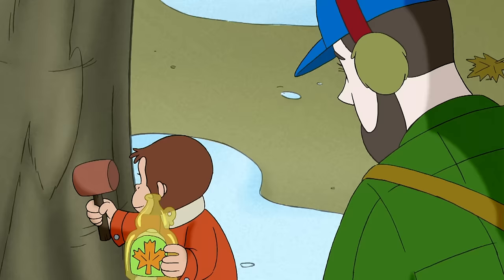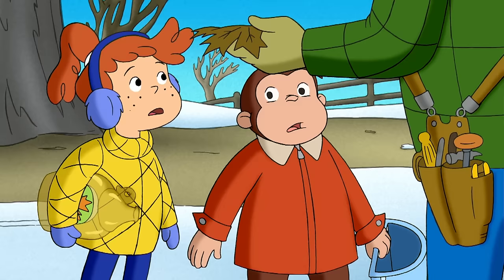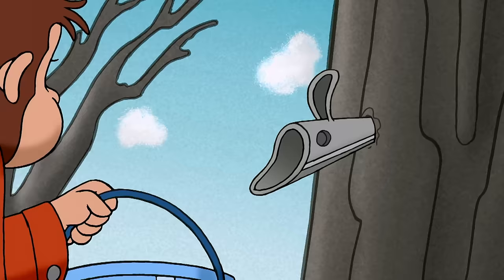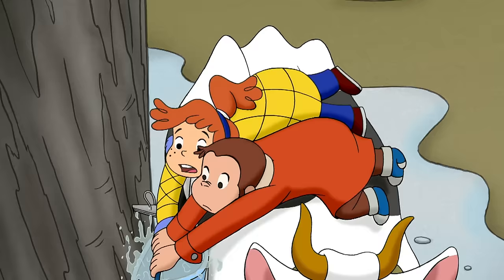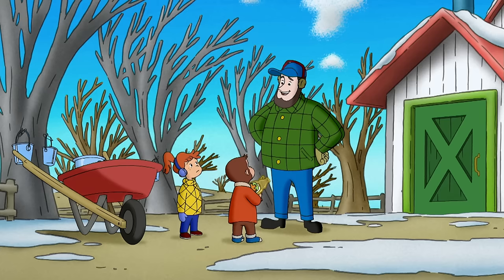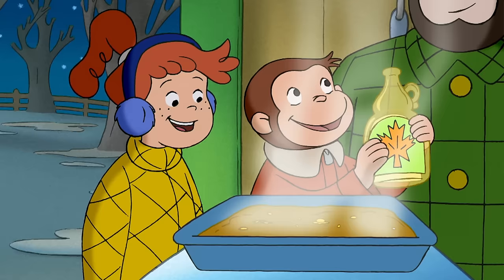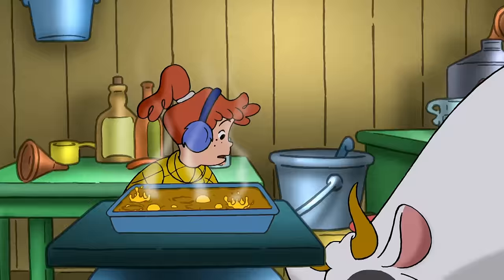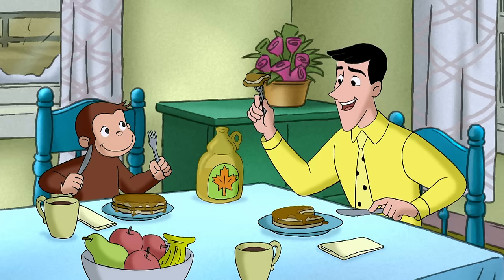Curious George 🐵 Maple Monkey Madness 🐵 Kids Cartoon 🐵 Kids Movies 🐵 Videos For Kids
George is a good little monkey…and always very curious! For over 80 years, the adventures of George and his friend The Man With the Yellow Hat have been delighting children with their playfulness and fun. The TV show reveals how curiosity is a building block of learning, as it introduces simple science, technology, engineering and math concepts to the youngest viewers.